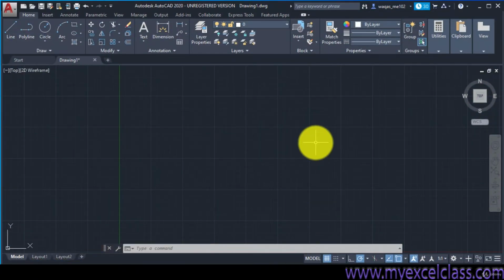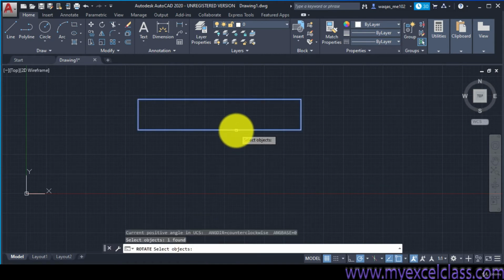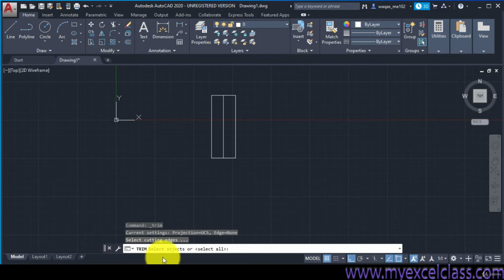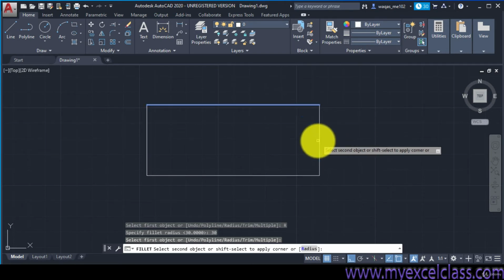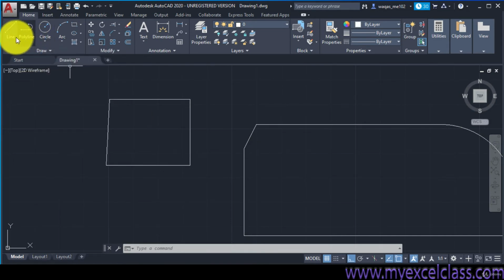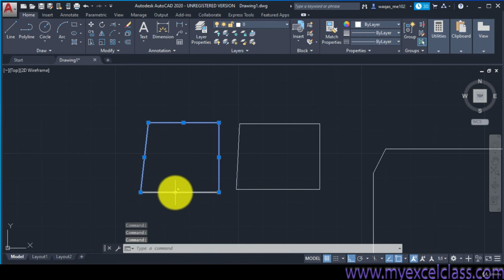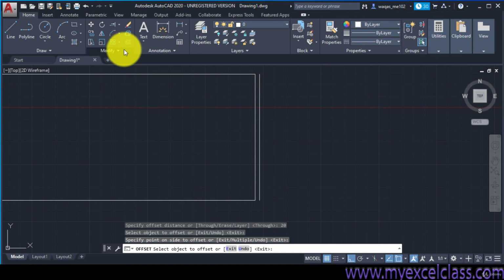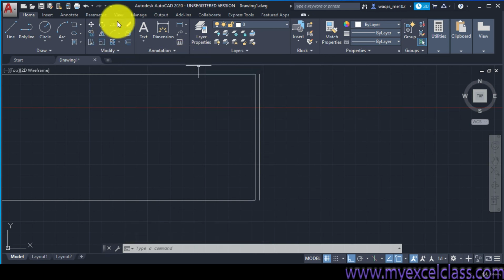AutoCAD 2020 Basic Tutorial | Part 6